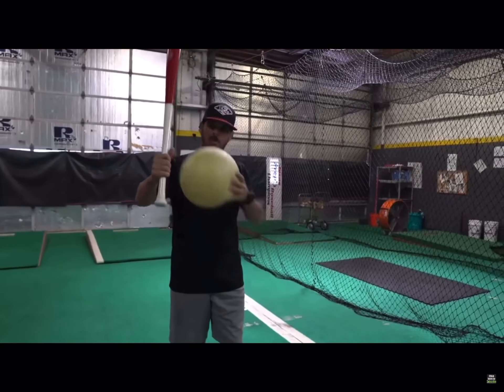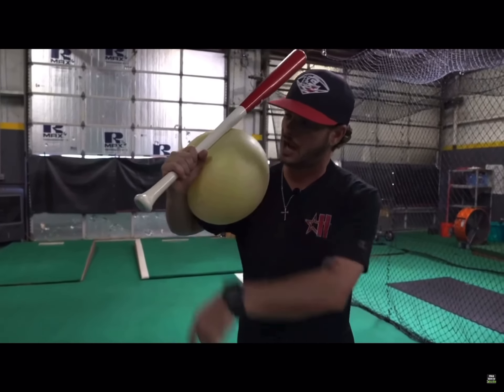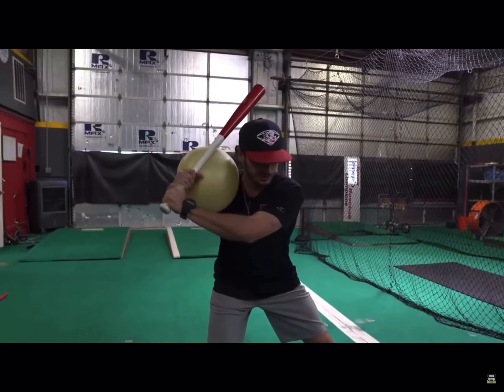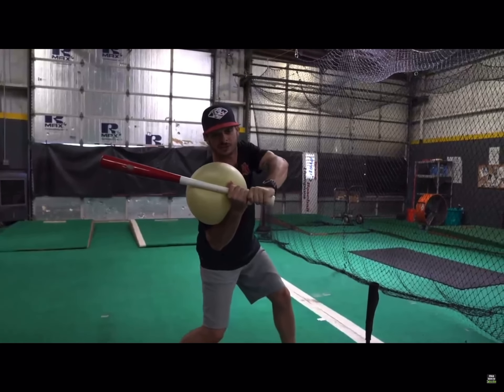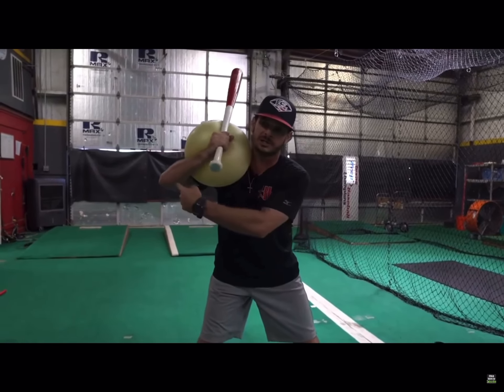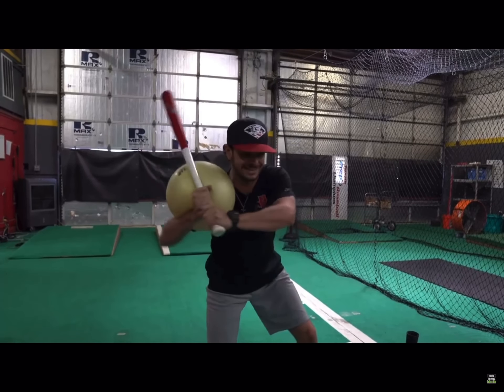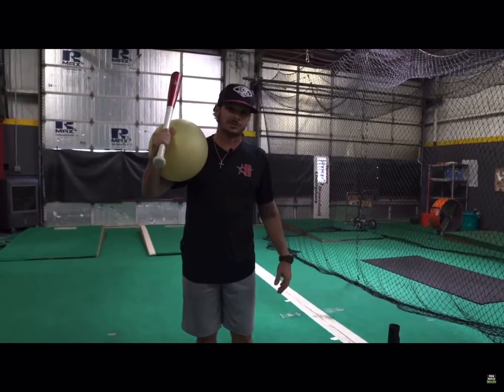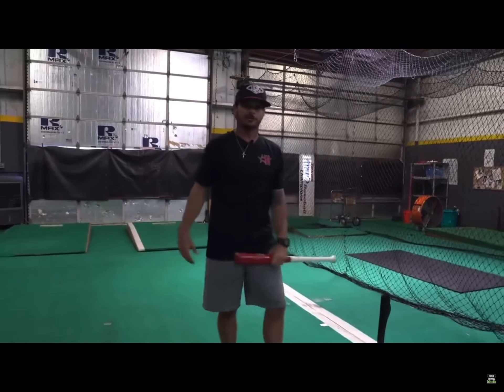Bat Lag - Connection Ball Top Hand Drill (Hitting)